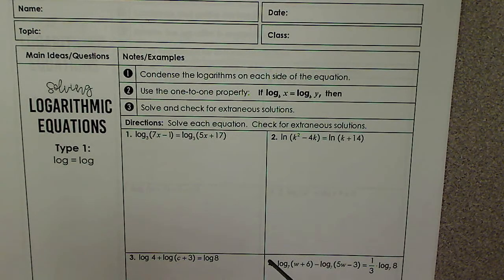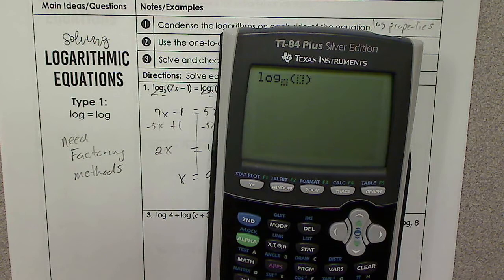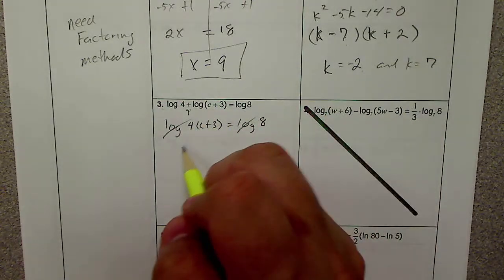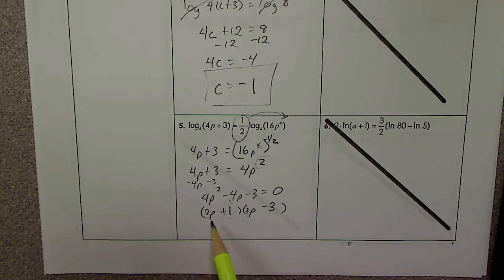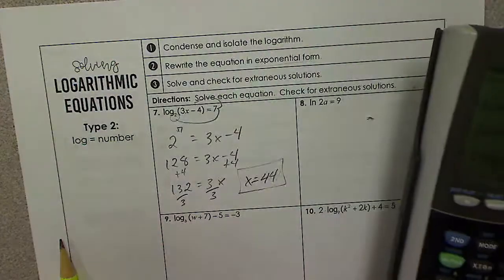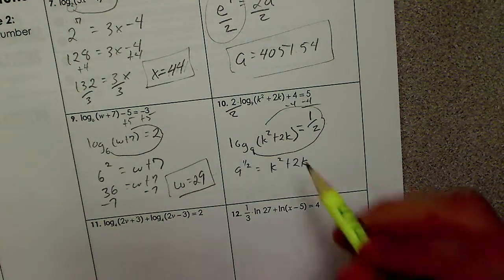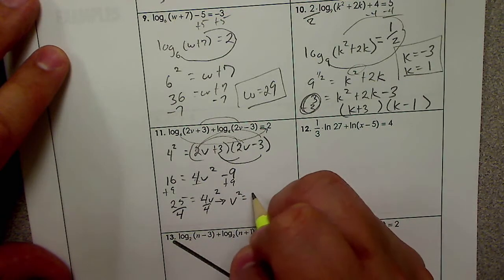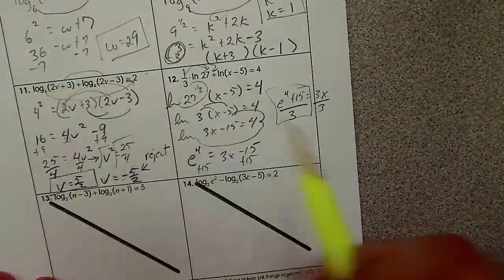Solving Log Equations